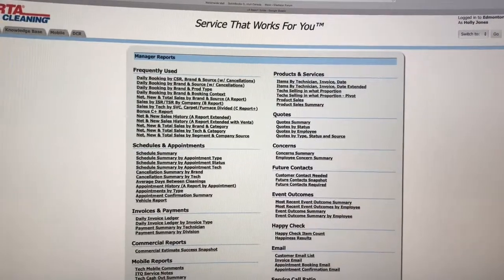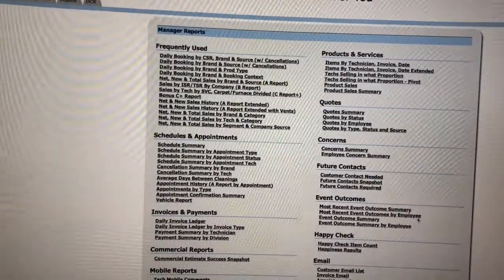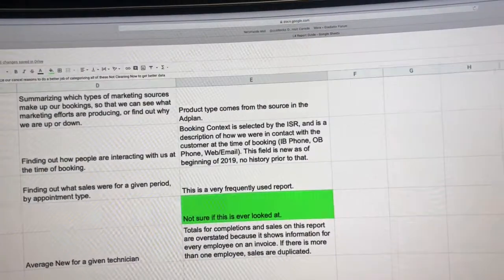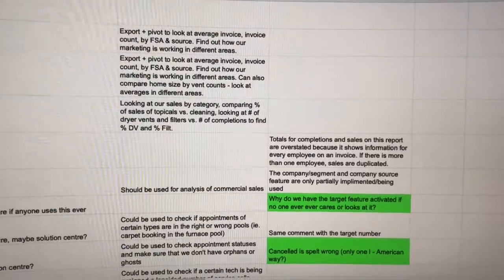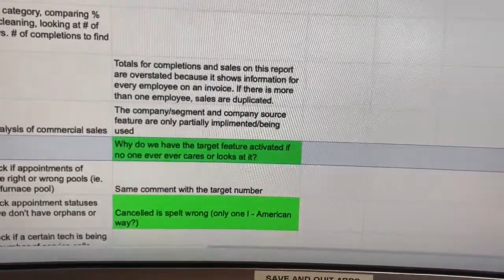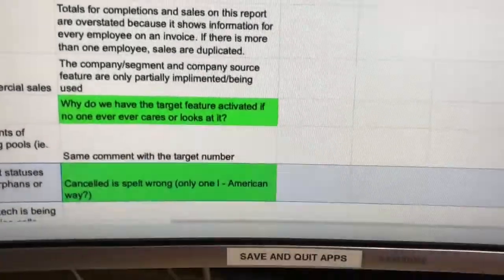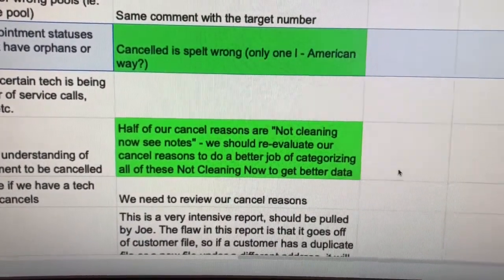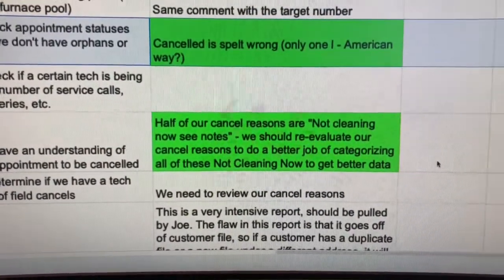Lean - L4 Report Inprovements